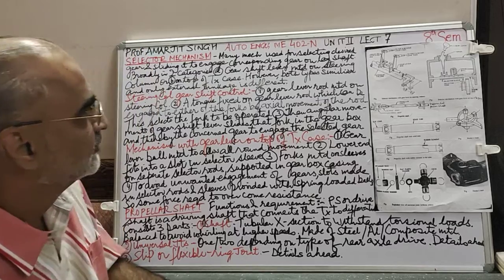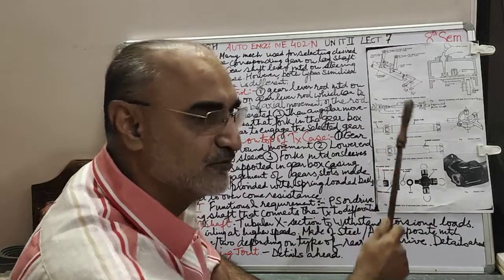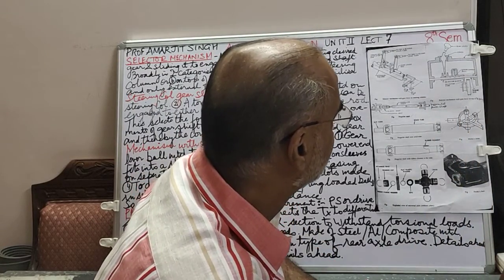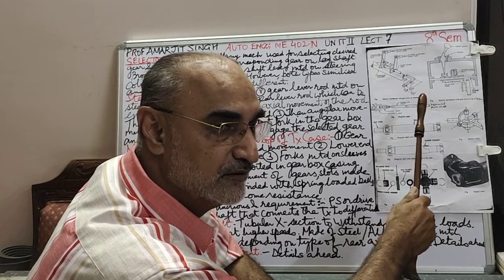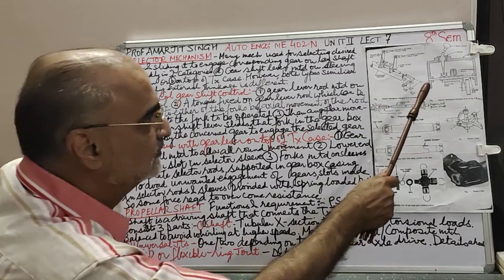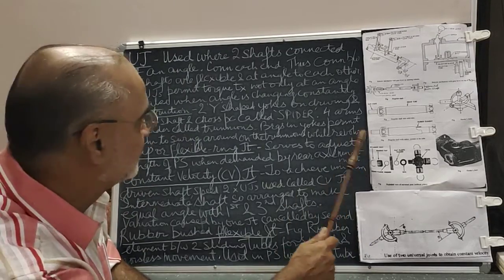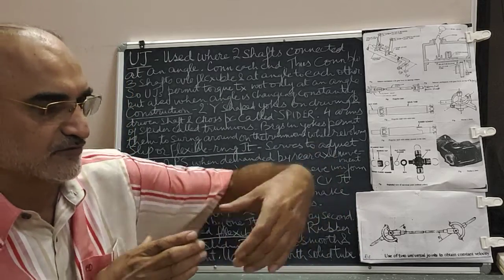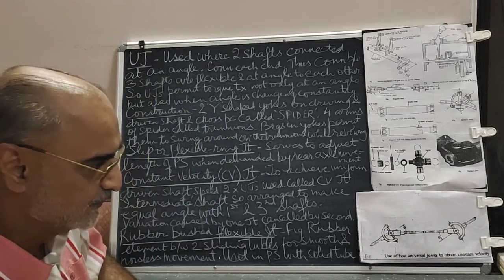AE lect 7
Gear selector mechanisms; Propellant shaft; Universal joints; CV joints etc.